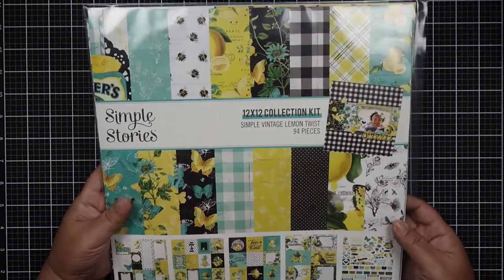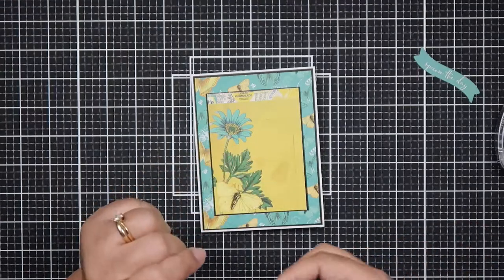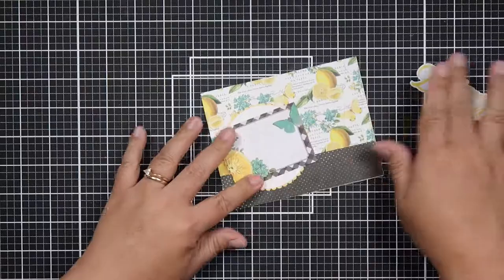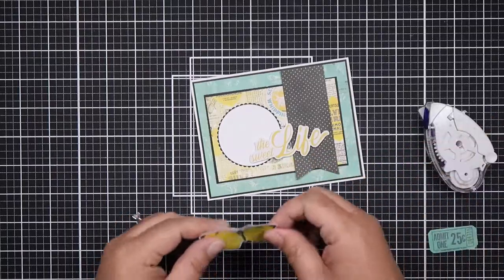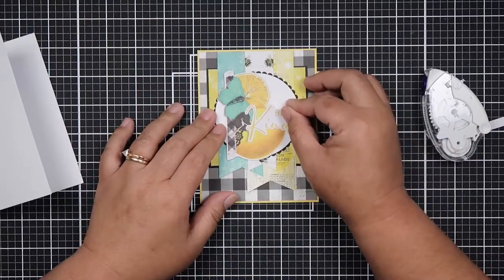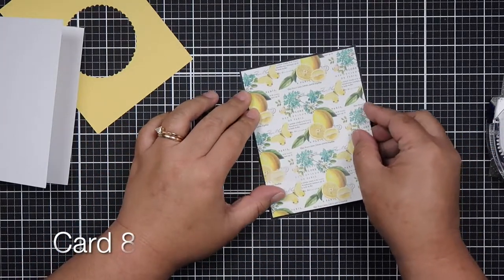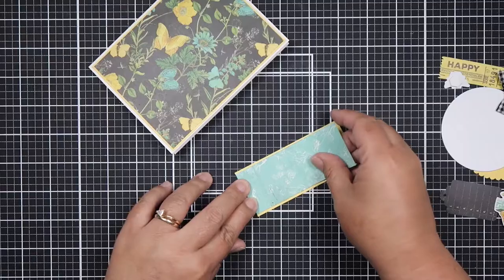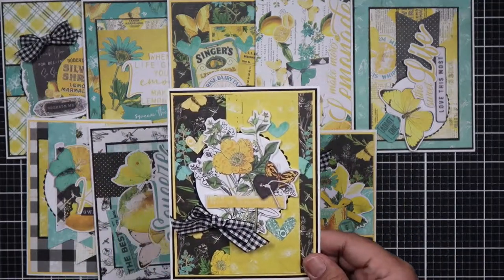10 Cards 1 Kit | Simple Stories Vintage Lemon Twist | MFT Card Sketches | Handmade Greeting Cards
Hi everyone! I made 10 cards today using the Vintage Lemon Twist collection by Simple Stories. I had so much fun creating these cards and my inspiration came from MFT card sketches. I will have a list of supplies I used below and if you have any questions, please don’t hesitate to ask.

Since this is an older collection, a lot of the items are no longer available. I will link to A Cherry on Top and Scrapbook.com and see what they have available for you from the collection.

-Simple Stories Simple Vintage Lemon Twist 12×12 Paper Pack
-Simple Stories Bits & Pieces Ephemera Pack

Black & White Gingham Ribbon